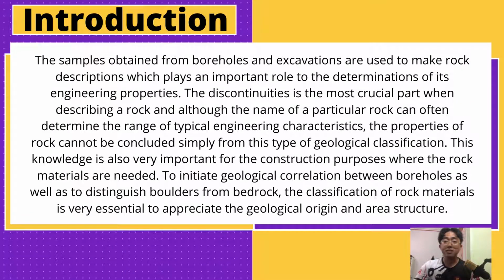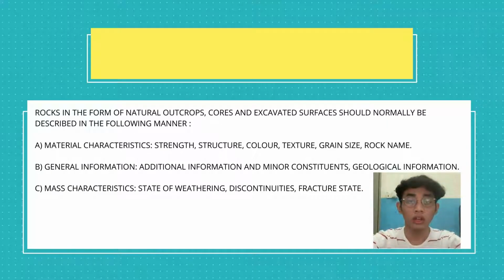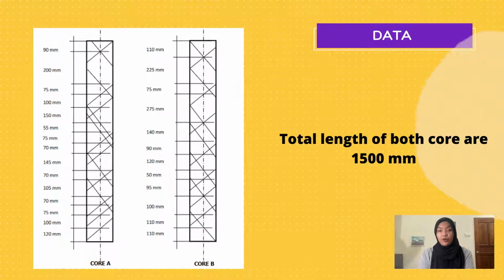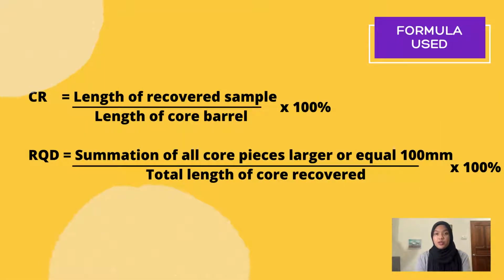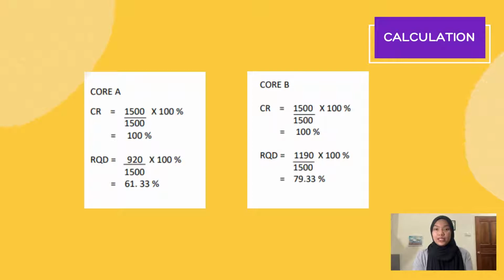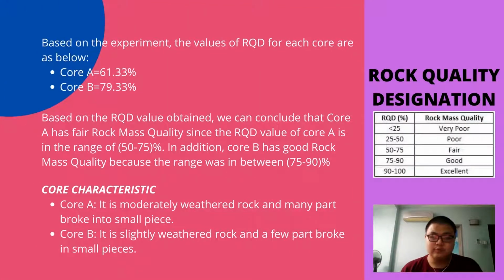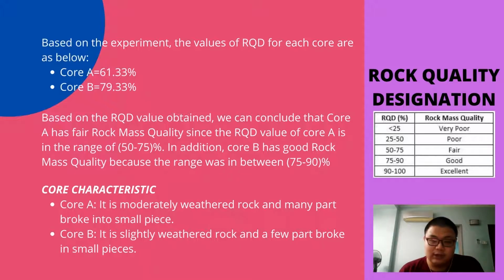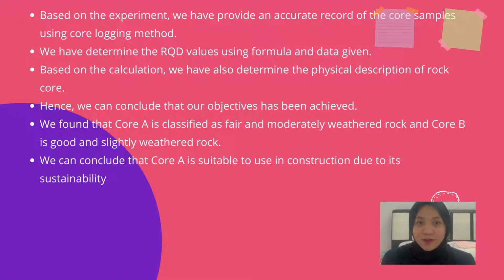SEAA 2012-03 GROUP 19 LAB G4-1 - CORE LOGGING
Group 19
Members:
1.NUR AFIQAH IZZATI BT ABD RAHIM A20EA0194
2.AMIRUL SYAHMI BIN ALIAS A20EA0015
3. FOO YONG LIK A20EA0170
4. SITI NURUL AINA BINTI AHMAD FAIZAL A20EA0137
5. MUHAMMAD IQBAL BIN KAMARUDDIN A20EA0185
6.MUHAMMAD ADIB AFHAM BIN ASRI A20EA0063

Lecturer: DR MUHAMMAD IRFAN BIN SHAHRIN